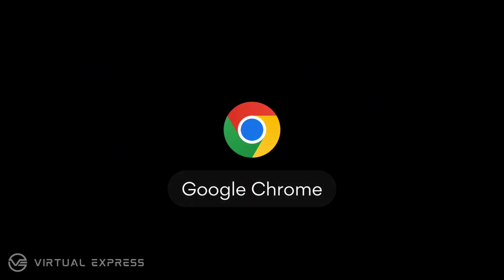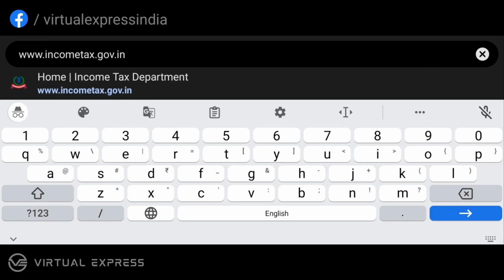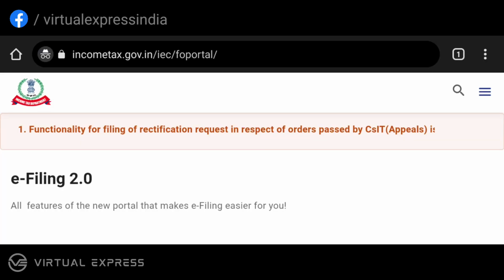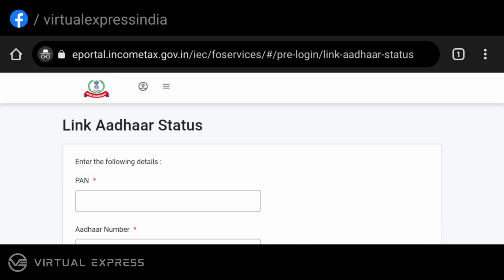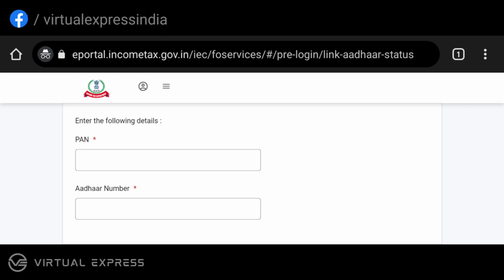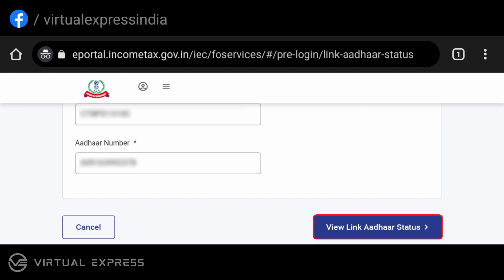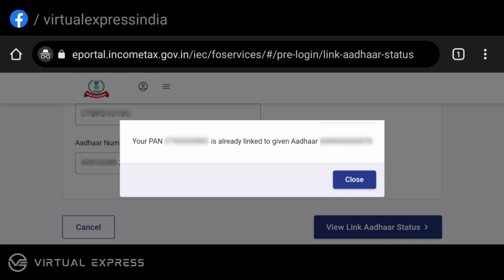Check Pan Card & Aadhaar Card Link Status Online (2023)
Welcome to 𝗩𝗜𝗥𝗧𝗨𝗔𝗟 𝗘𝗫𝗣𝗥𝗘𝗦𝗦.

In this video we've shown you the entire process 'How to check whether your Pan card is linked with your Aadhaar card or not / How to check Pan card & Aadhaar card link status'. As you all know that if your Pan card is not linked to your Aadhaar card then you won't be able to use your Pan card, your Pan Number will be deleted by the IncomeTax Department of Government. You've to check your status whether your Pan card is linked with Aadhaar card or not. Unlinked PAN will become inoperative w.e.f. 1st April 2023, if not linked with valid Aadhaar.

𝗜𝗻𝗳𝗼𝗿𝗺𝗮𝘁𝗶𝗼𝗻 : As per CBDT circular F. No. 370142/14/22-TPL dated on 30th March 2022, every person who has been allotted a PAN as on 1st July 2017 and is eligible to obtain Aadhaar number is required to link PAN with AADHAAR on or before 31st March, 2022. Taxpayers who failed to do so are liable to pay a fee of Rs. 500 till 30th June, 2022 and thereafter a fee of Rs. 1000 will be applicable before submission of PAN-AADHAAR linkage request.

We hope this video was helpful to you.

If you have a complaint about something or find our content to be inappropriate, please contact the broadcaster prior to making any complaint. If any infringement found was not done on purpose.

• How to
• Link Aadhaar
• Link Pan
• Link Aadhaar with Pan
• Link Aadhaar and Pan
• Link Pan with Aadhaar
• Link Pan and Aadhaar
• Pan link with Aadhaar
• Aadhaar link with Pan
• How to check Pan Aadhaar link status
• How to check Aadhaar Pan link status
• How to check Aadhaar and Pan Link Status
• How to check Pan and Aadhaar Link Status
• How to check whether Pan is linked with Aadhaar or not
• How to check whether Aadhaar is linked with Pan or not
• How to check whether Pan card is linked with Aadhaar card or not
• How to check whether Aadhaar card is linked with Pan or not
• Pan Aadhaar link status check
• Aadhaar Pan link status check
• Pan and Aadhaar link status check
• Aadhaar and Pan link status check
• Pan Aadhaar se link hain kaise check kare
• Pan Aadhaar link status kaise check kare
• Check Pan Aadhaar link status
• Pan Aadhaar link
• Aadhaar Pan link
• Tutorial